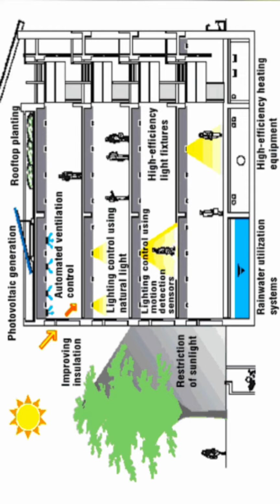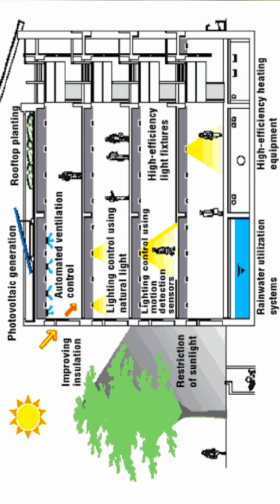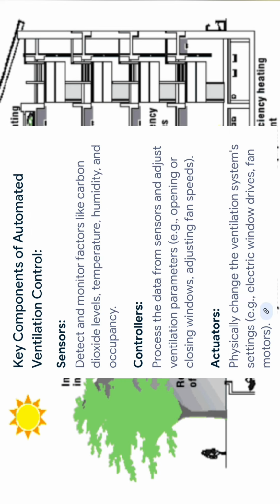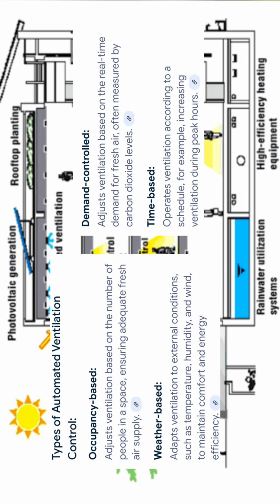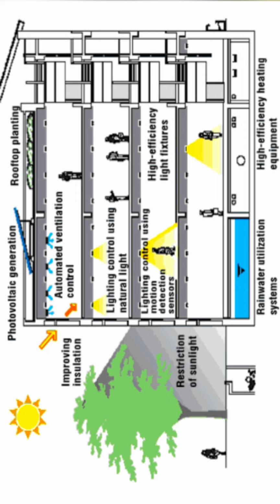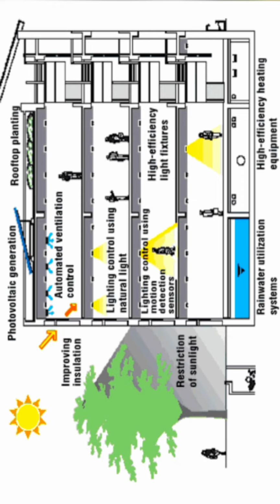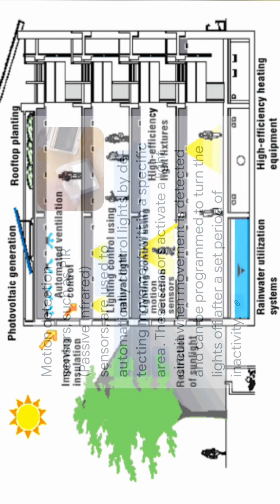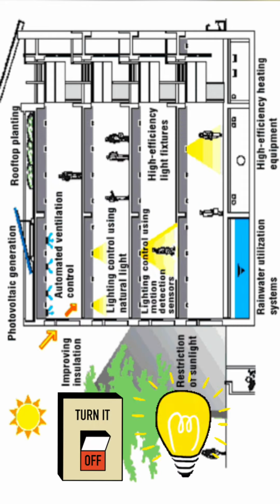What is a "Green Building"-Part 2